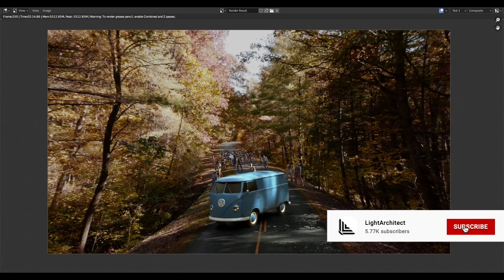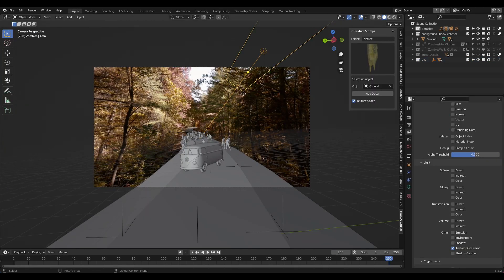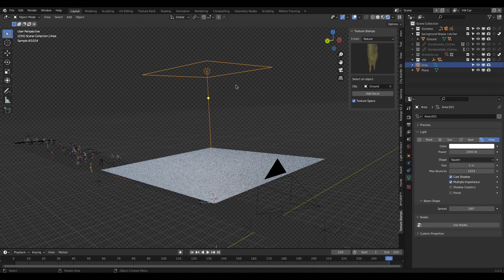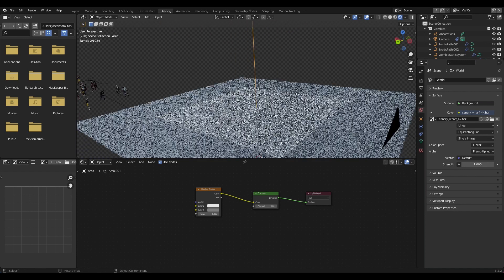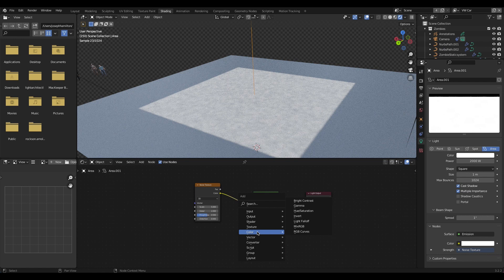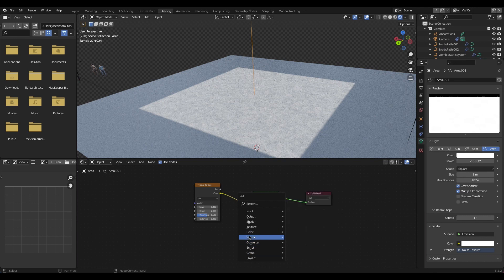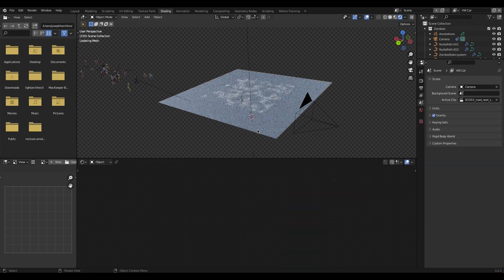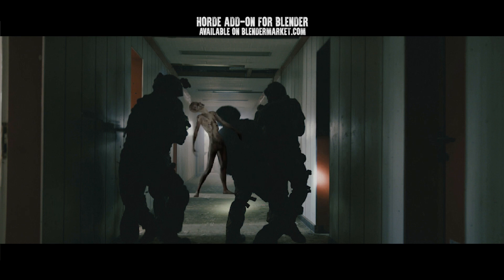Organic Lighting in Blender 3d: Amazing Technique!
Hey everyone! In this video I share an amazing 3d lighting technique in Blender that you can use to create a more organic look for your renders. We use noise and various textures to break up light in a way that matches the live action shot. Your renders will never be the same! Enjoy and let us know what VFX tutorials you want to learn next on the channel!

3d LIGHTING TRICK but Normal pass relighting tutorial blender but relighting cgi in 2d compositing tutorial but nuke compositing but blender compositing but blackmagic fusion compositing but Make Realistic Clouds in Less Than Two Minutes - Blender Tutorial but Clouds? EZ but Volumetric Cloud with Cycles - Blender 3.0 but Create Procedural Clouds Fast (Blender Tutorial) but Learn vfx in blender 3d but blender 3d quicktip but vfx  youtube but How To Make Volumetric Clouds (Blender Tutorial) but visual  effects viral videos but corridor but corridor crew but peter france but ian hubert but lightarchitect but blender addons but blender youtube channels but nuke vfx tutorials but 3d simulation tutorials but fumefx but houdini but khaos addon for blender but spyderfy addon for blender but how to learn anything but fundamentals of vfx but after effects tutorials but fusion tutorials but davinci tutorials but  cgi tutorials.